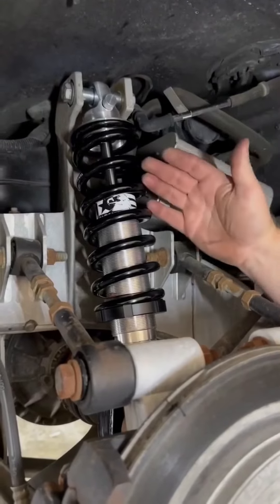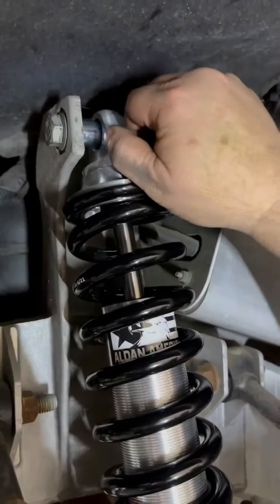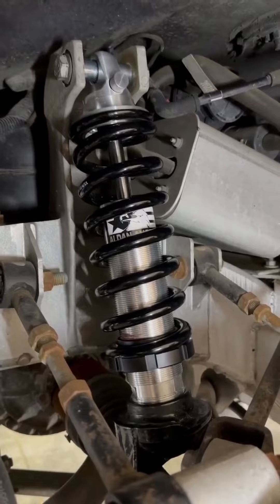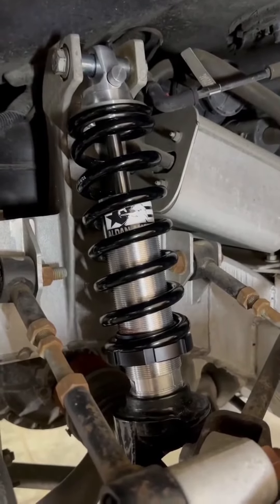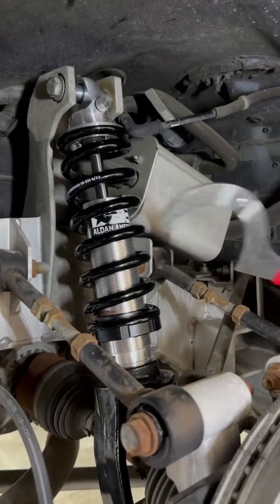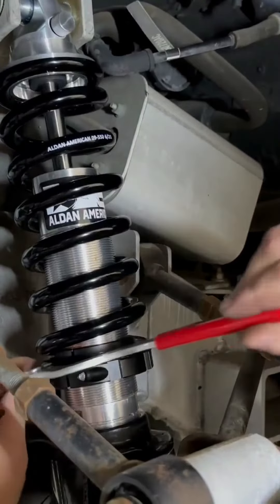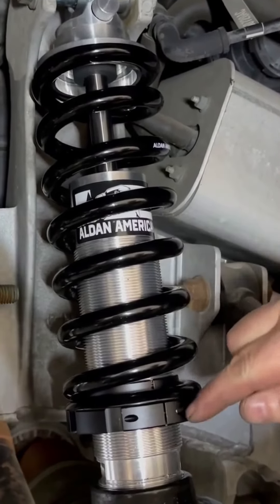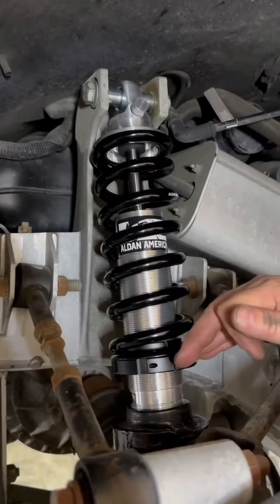Aldan American Available at JEGS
Aldan American is a leading manufacturer of precision suspension components, including coil-overs, shocks, and springs, designed for a wide range of vehicles. You can find their products at JEGS for guaranteed low prices.